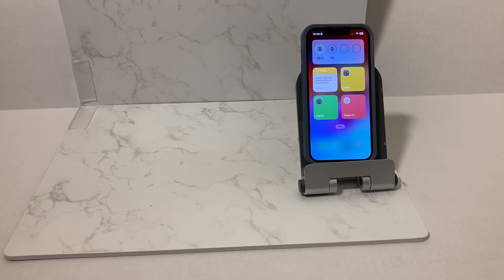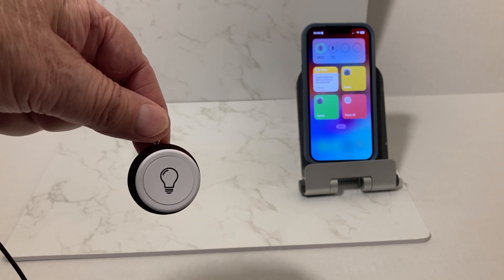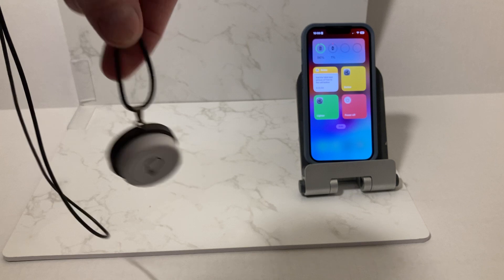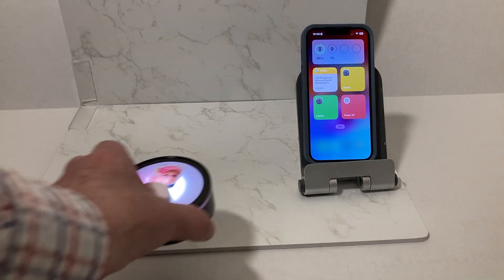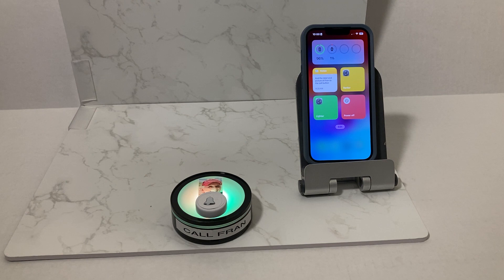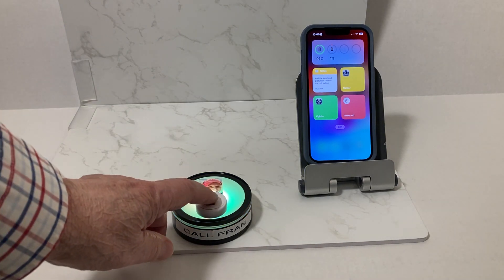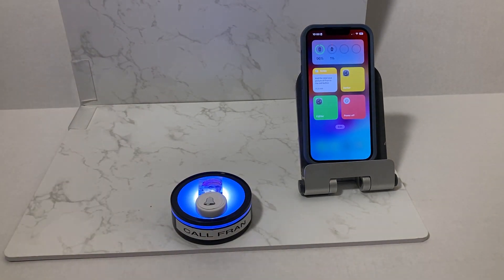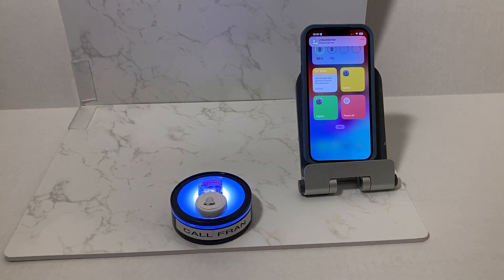A lighted non-emergency "Call Me" button for your elderly parent when you are away from home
This is an update to a previous video in case your parent didn't want a wearable Call Me button... this light can help them find the button.

EUSTUMA LED Light Base Non-Slip Round Display Stand
Flic 2 Smart button